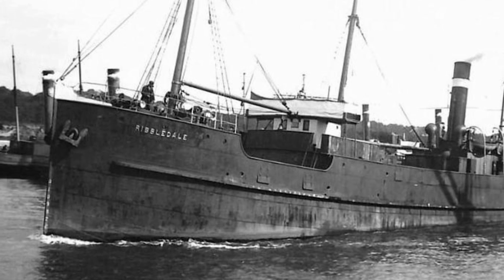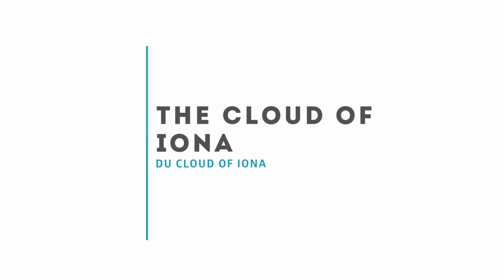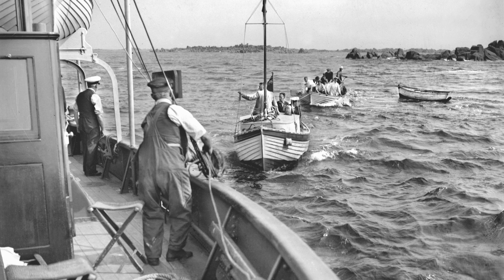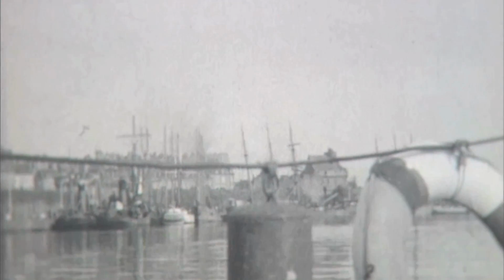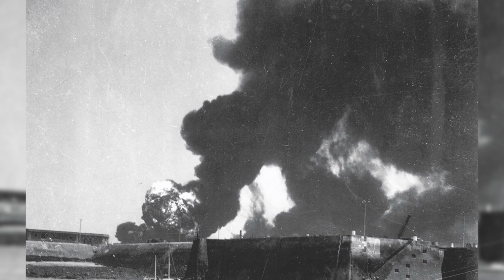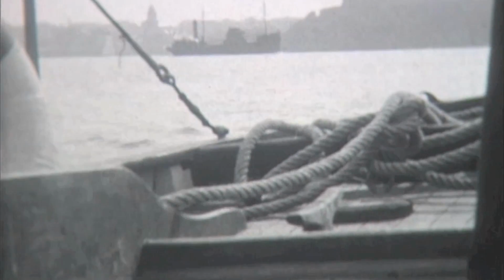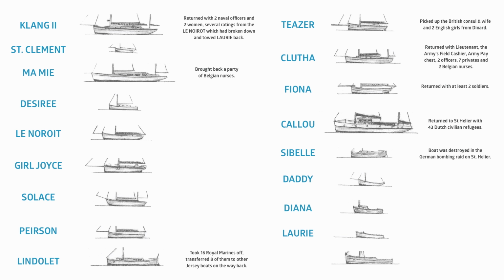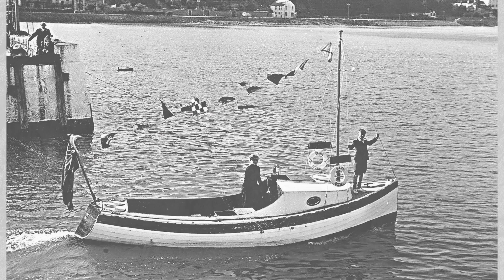The Diana Exhibition - Audio Visual Version 1 April 2016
The audio visual displayed at the Maritime Museum Jersey, for The Diana Exhibition.